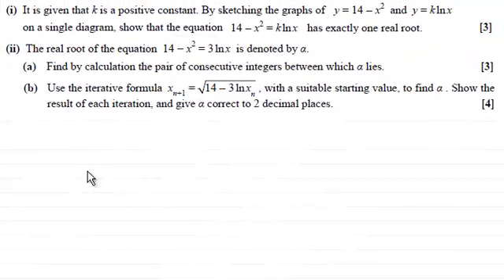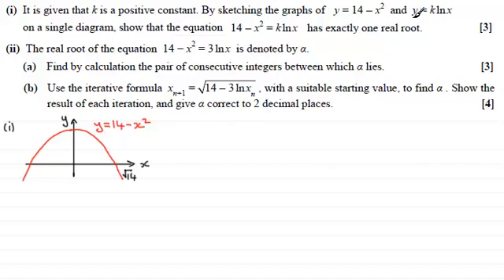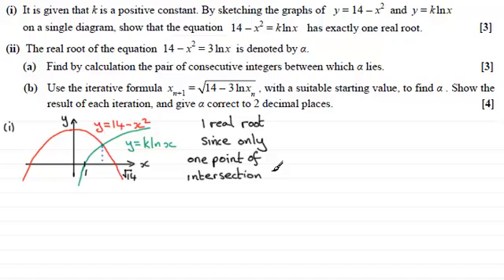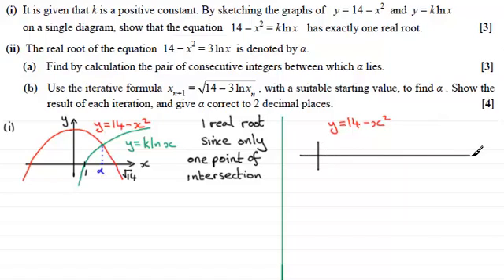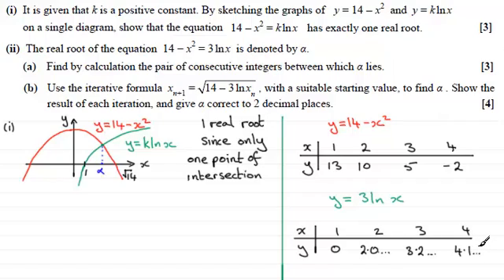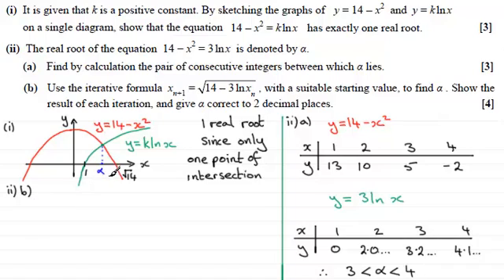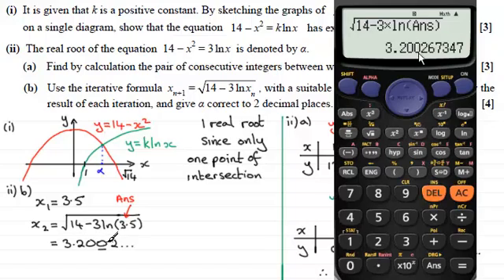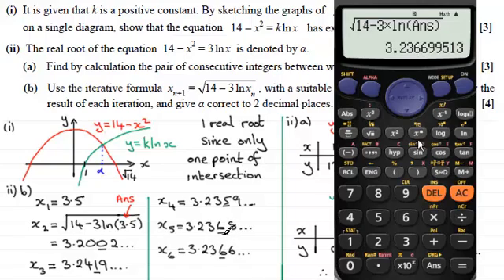Roots and Iteration : C3 OCR June 2012 Q5 : ExamSolutions Maths Revision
for the index, playlists and more maths videos on roots, iteration and other maths topics.